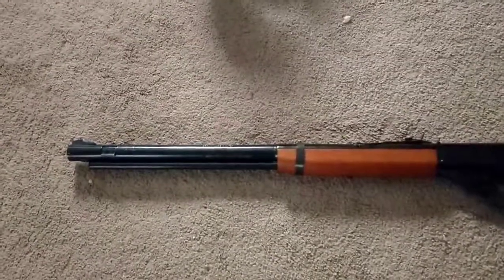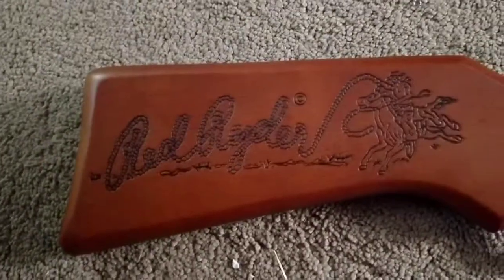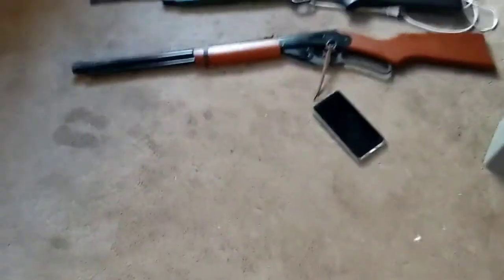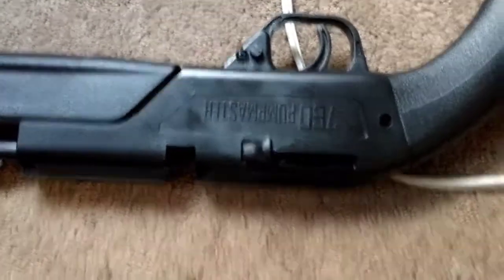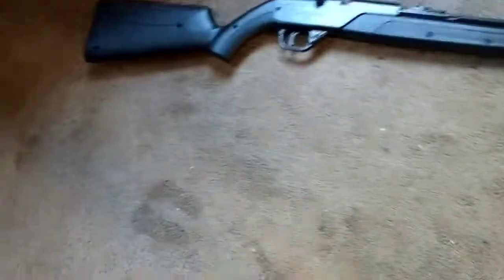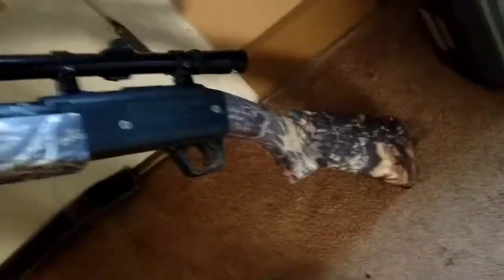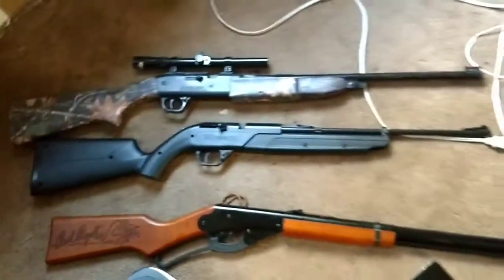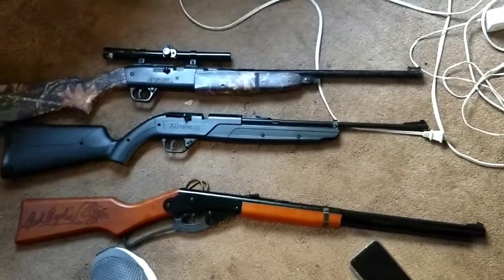BB Guns. Our first video!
Our 4 BB Guns.